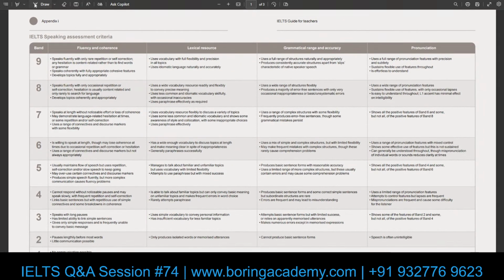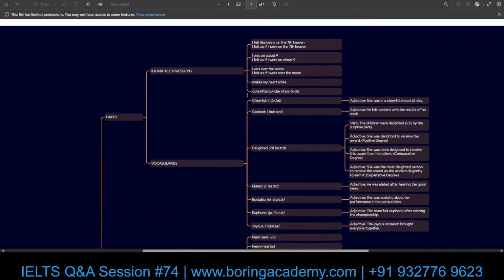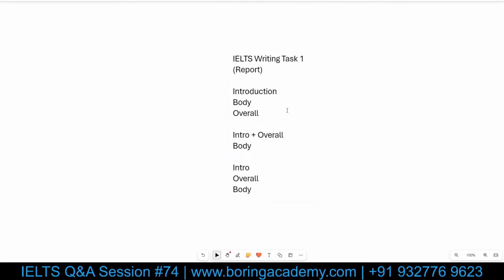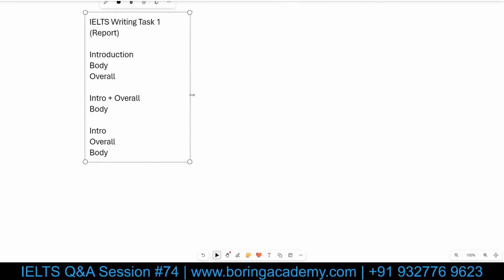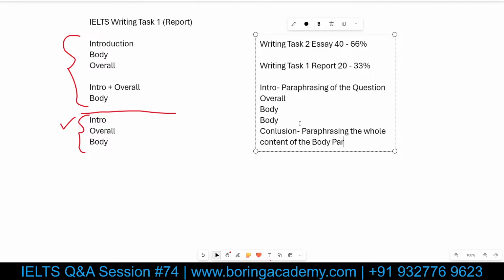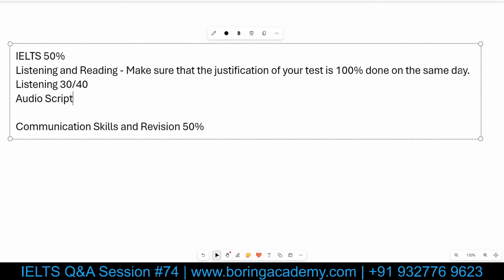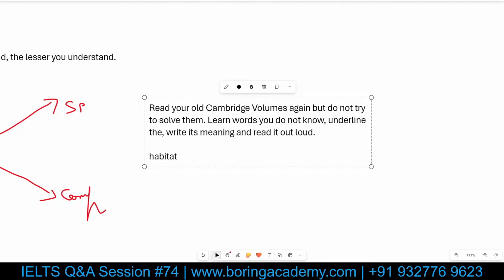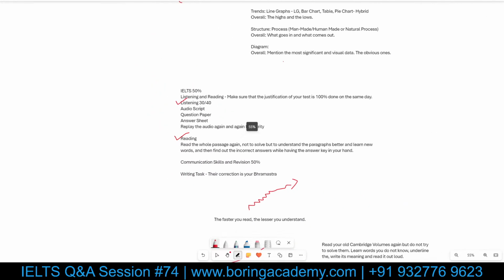IELTS Q&A Session #74 (4th October 2024)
During the session, we discussed how to overcome the fear of speaking, especially in front of your IELTS examiner or someone of the opposite gender. We also reviewed the structure of IELTS report writing, focusing particularly on the overview section.

You can join us every week at 10 PM IST for these IELTS Free Q&A Sessions if you want to directly interact with us and clear your doubts. You can find the Links on our Telegram Channel

How do I know all these things? Because I have the mindset of a lifelonglearner

- Jaison Jose (Founder of The Boring Academy)
IDP Certified IELTS Digital Coach

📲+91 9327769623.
@boringacademy (on Instagram)

On a mission to help 100k students in honing their Communication Skills by teaching IELTS.